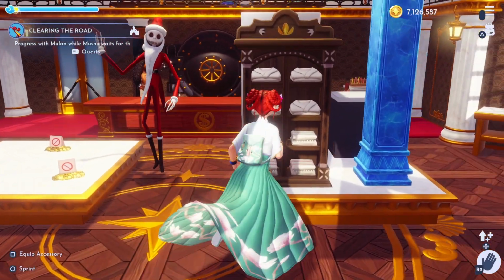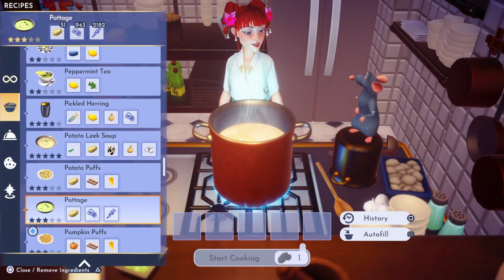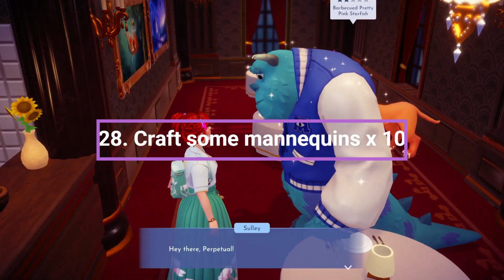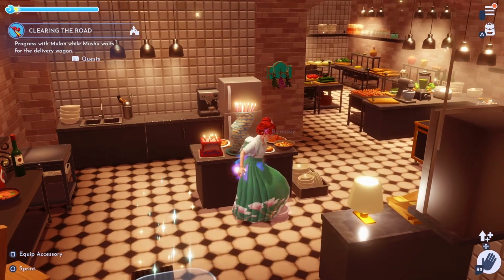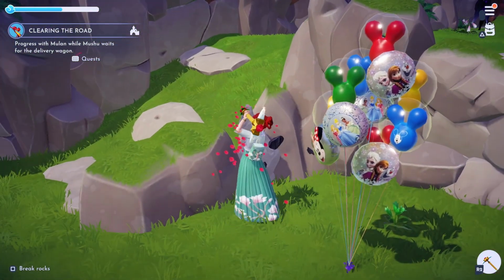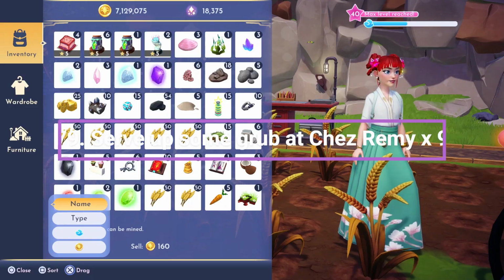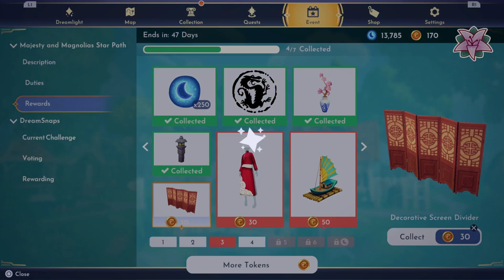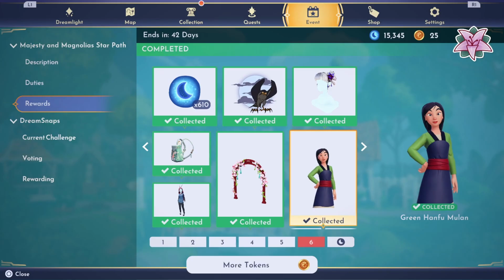Majesty and Magnolias Star Path! EVERYTHING You need to know! – Disney Dreamlight Valley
Majesty and Magnolias! EVERYTHING You need to know! – Disney Dreamlight Valley